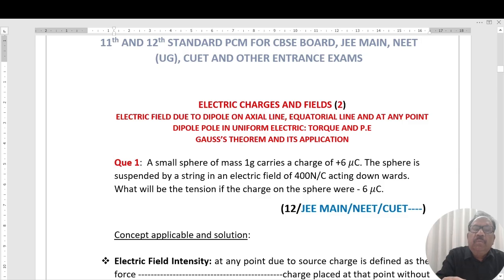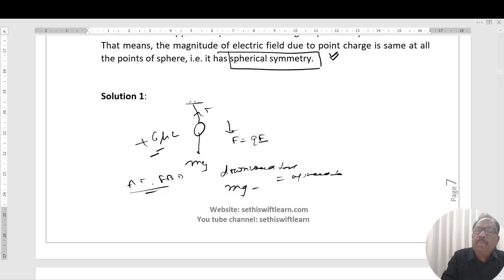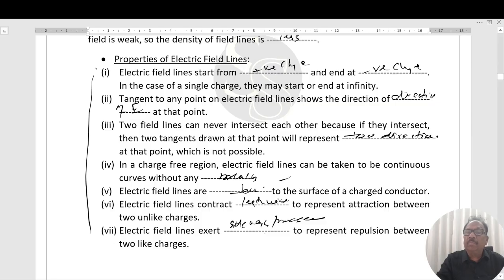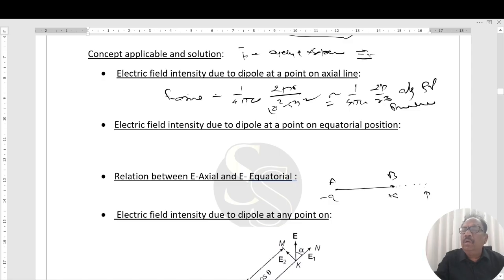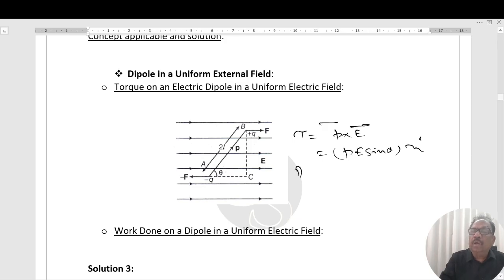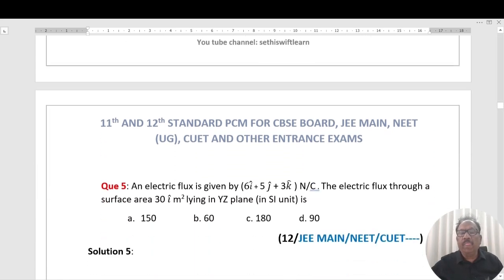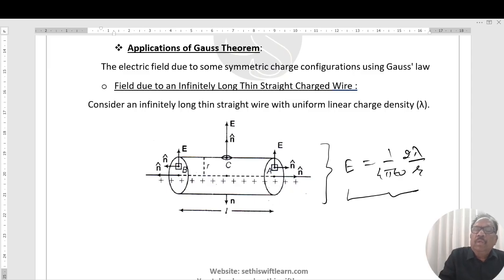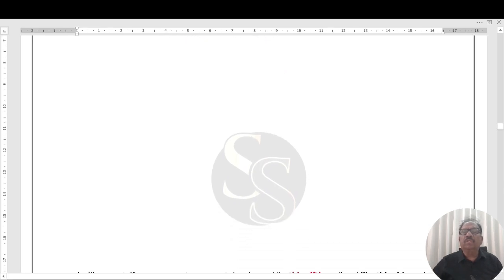Class 12 Physics | Electric Charges and Fields | CBSE and State boards | JEE Mains, CUET Preparation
In this quick revision video on Electric Charges and Fields, we cover key concepts in electromagnetism. ⚡ We start with Electric Lines of Force, explaining how they show the direction and strength of the electric field, moving from positive to negative charges. Next, we dive into the Electric Dipole, discussing its structure, dipole moment, and behavior in an electric field. 🔋 We also calculate the electric field due to a dipole at axial, equatorial, and general points. Then, we break down Gauss’s Theorem and its applications to point charges, line charges, and infinite planes. 🌍 Lastly, we explain how to deal with Continuous Charge Distributions using integration. This revision is perfect for exam prep or anyone looking to understand electric fields better! 😊

📚 What’s Covered in This Video:
00:00 Introduction
01:35 Electric Field Intensity
03:27 solving the problem 1 (A small sphere of mass 1g carries a charge of +6μC. The sphere is suspended by a string in an electric field of 400N/C acting downwards. What will be the tension if charge on the sphere were −6μC)
05:54 Electric Field Lines
06:34 Properties of Electric Field Lines
09:01 Representations of Electric Field Lines
10:07 Conductors in an Electrostatic Field
11:09 Electric Dipole Concept Applicable
15:12 Solving the Problem 2 (What is the magnitude of electric field intensity due to a short dipole of moment of magnitude 2×10−8 C -m at a point 1m from the center of the dipole, when the line joining the point to the center of the dipole makes an angle of 60∘ with the dipole axis?)
16:34 Dipole in a Uniform External Field
17:55 Solving the Problem 3 (An electric dipole of dipole moment 5×10−8 C-m is aligned in a uniform electric field of 1.44×104 N/C. The potential energy of the dipole to hold at 60° with the direction of electric field.)
19:33 Gauss’s Theorem
20:38 Solving the Problem 4 (Five charges  +q , + 5q , + 3q - 2𝑞, and − 4𝑞  are situated as shown in the figure. The electric flux due to this configuration through  S is)
23:33 Electrostatic Force due to Continuous charge Distribution
25:08 Applications of Gauss Theorem

✅ Key Topics You'll Learn:
Electric Lines of Force ⚡
Electric Dipole 🔋
Electric Field Due to a Dipole 🌐
Gauss’s Theorem 🌍
Continuous Charge Distributions 📊

Electric Dipole
Gauss’s Theorem
Electric Field
Continuous Charge Distribution
Electric Field Calculation
Dipole Moment
Point Charge
Charge Distribution
Physics Revision
Electromagnetism
Gauss Law